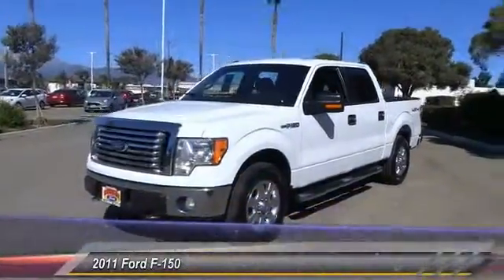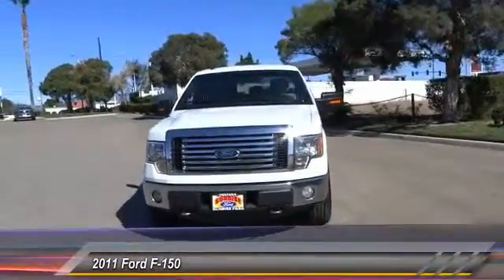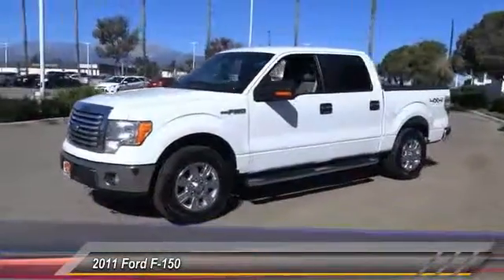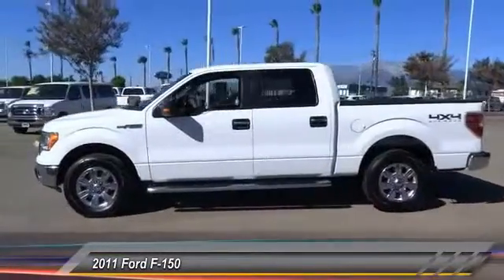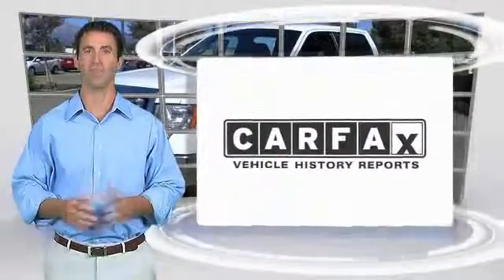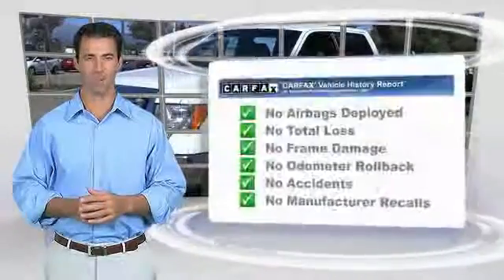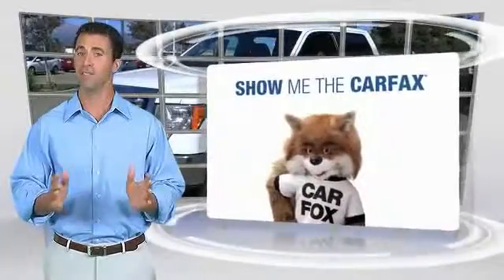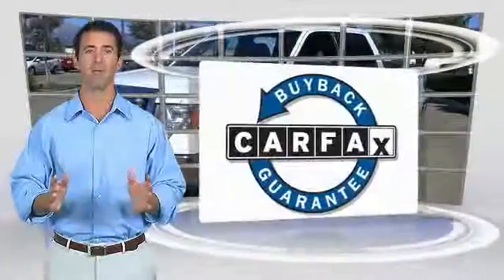2011 Ford F-150 Fontana, Chino, Norco, Moreno Valley, San Bernardino, CA V47274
16005 VALLEY BLVD.

SUNRISE FORD FONTANA: PROUDLY SERVING FONTANA, CHINO, NORCO, MORENO VALLEY, SAN BERNARDINO, AND SURROUNDING SOUTHERN CALIFORNIA LOCATIONS. THIS WHITE PLATINUM METALLIC TRI-COAT 2011 Ford F-150 IS EQUIPPED WITH A 5.0L V8 FFV ENGINE , AUTOMATIC TRANSMISSION, AND RECEIVES AN ESTIMATED 14 City/19 Hwy MPG. FONTANA, CA 92335. FONTANA, CA  CHINO, CA  NORCO, CA  MORENO VALLEY, CA  SAN BERNARDINO, CA 2011 Ford F-150 PK Stock #: V47274 | VIN: 1FTFW1EF0BFB70435 | 2011 Ford F150 CREW CAB PK Sunrise Ford Fontana